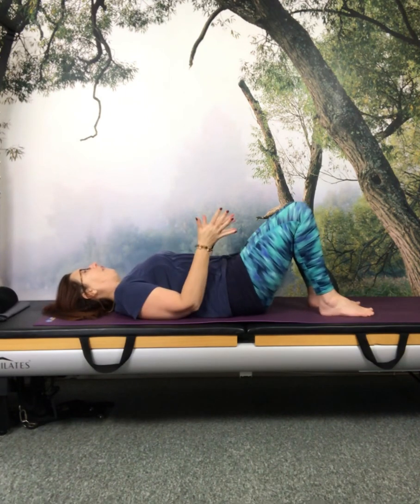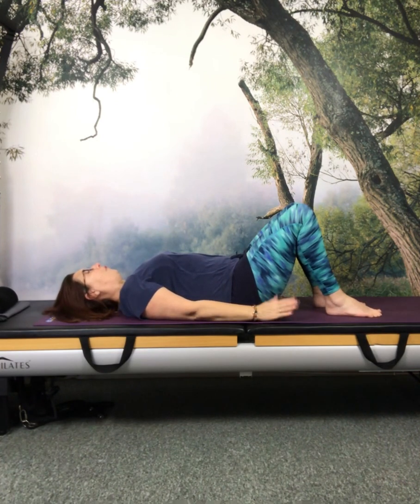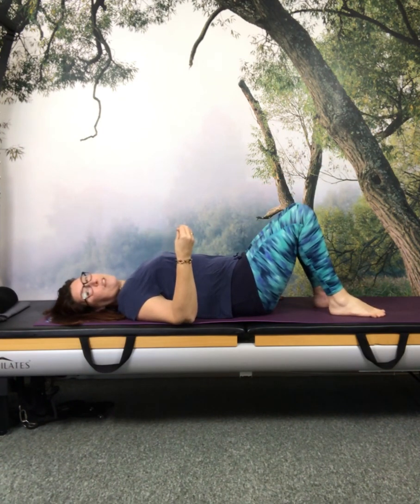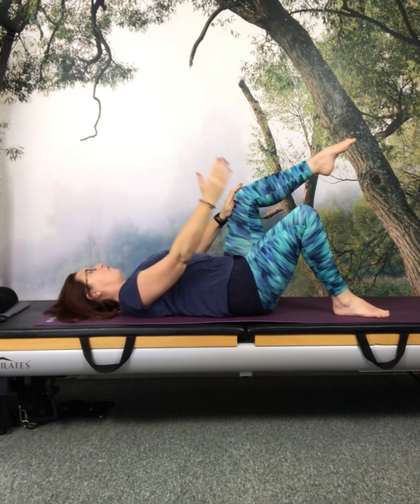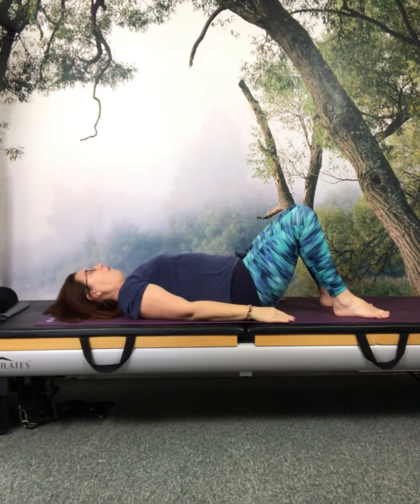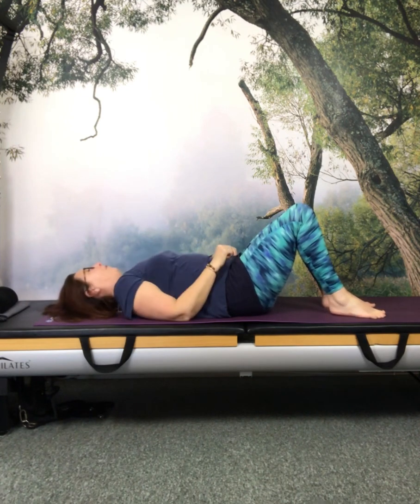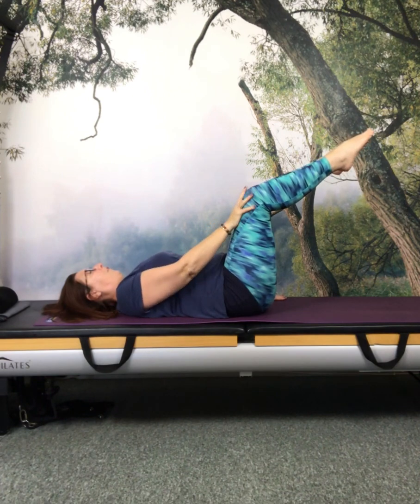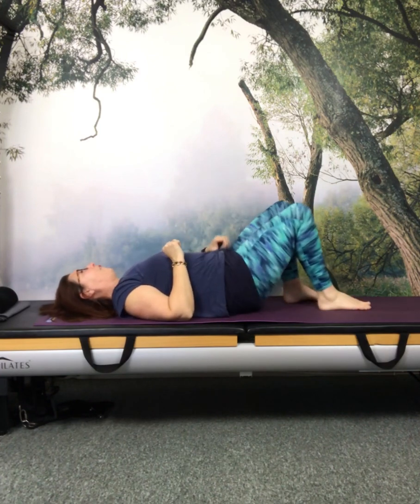Activate your core stabilisation with this little exercise.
Several modifications to try